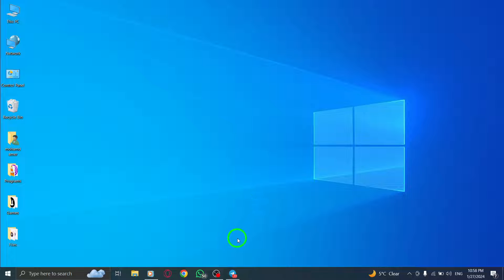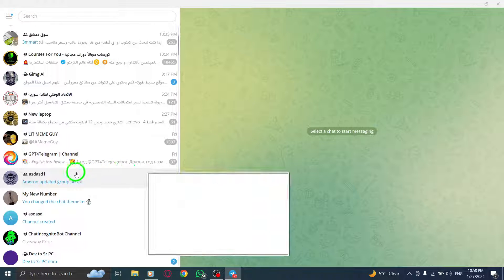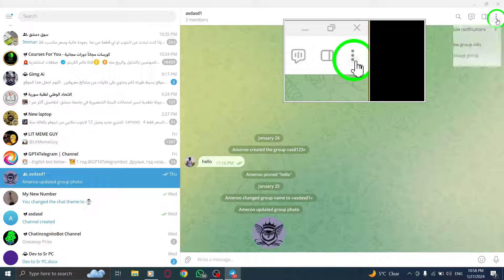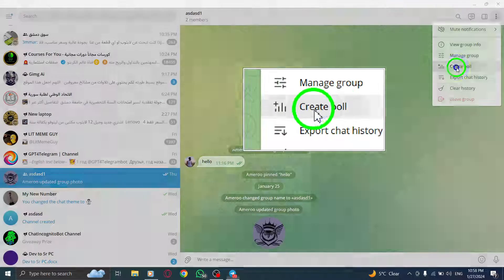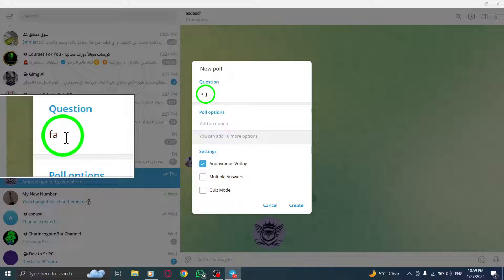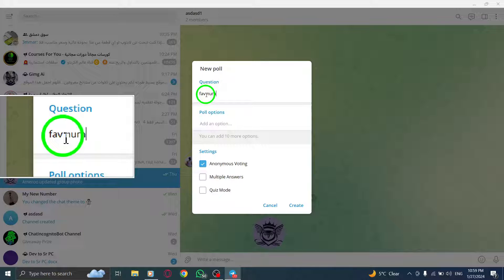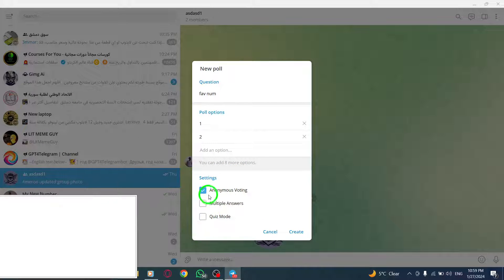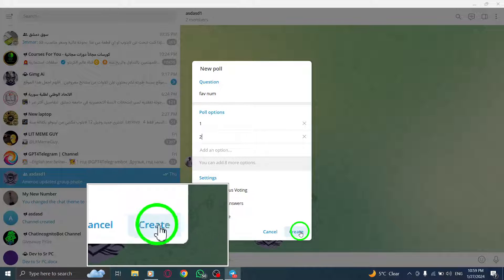How To Create A Voting Poll In Telegram Group On PC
Learn how to create a voting poll in your Telegram group on your PC with this step-by-step tutorial. Voting polls are a great way to gather opinions and make group decisions. Follow these simple steps to create a voting poll in your Telegram group on your PC:

1. Open Telegram App on your PC.
2. Open Your group chat from chat list.
3. Click on the three dots icon at the top right.
4. Select Create poll.
5. Add your question under the question line.
6. Enter the answer options (two options at least).
7. Click on the Check box next to Anonymous voting to turn it blue.
8. Click on Create.

Engage your group members and make group decisions effortlessly with voting polls in your Telegram group on your PC. Watch the tutorial now and start creating voting polls today